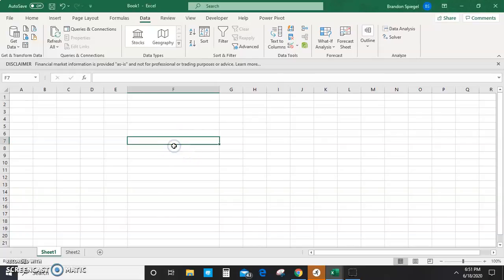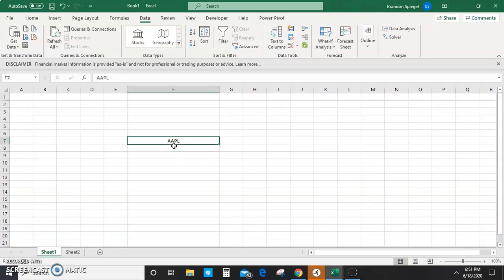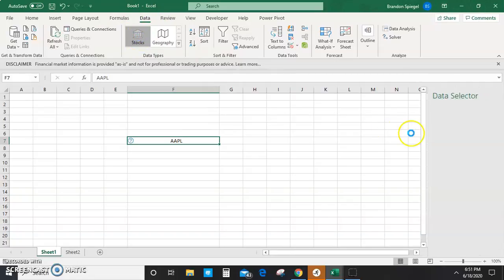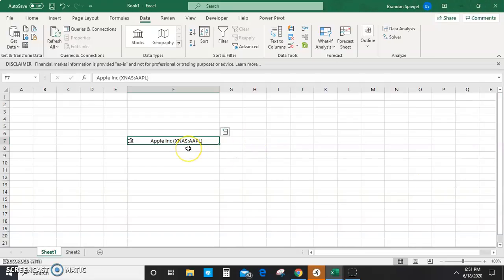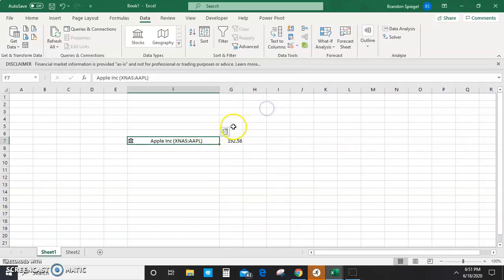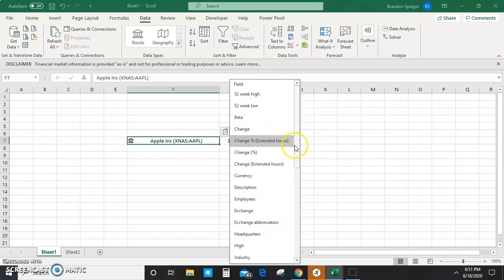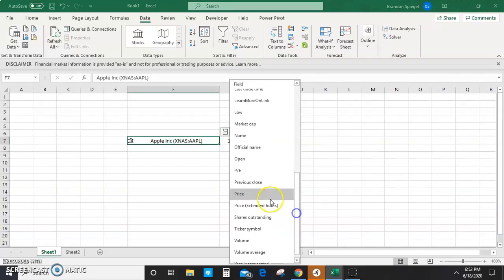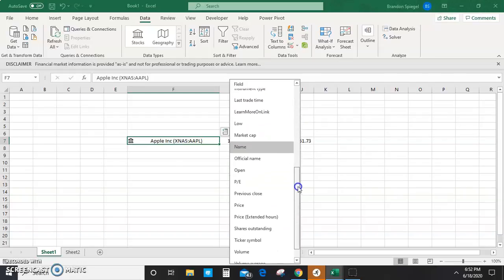How to Pull In Live Stock Data into Excel With Ease!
What's going on Youtube? Did you know that Microsoft Excel actually has a super simple way to get live stock data into your excel sheet! In this video, I pull in data for Apple stock (AAPL), and show you how to do it!

An awesome new laptop!